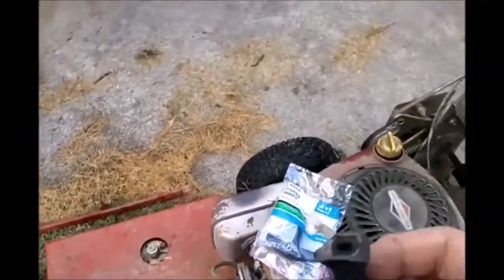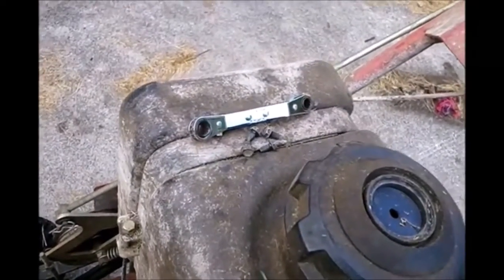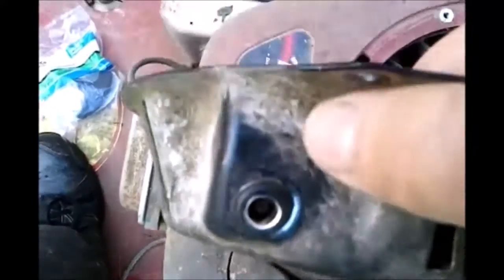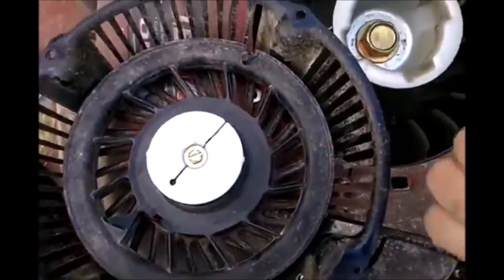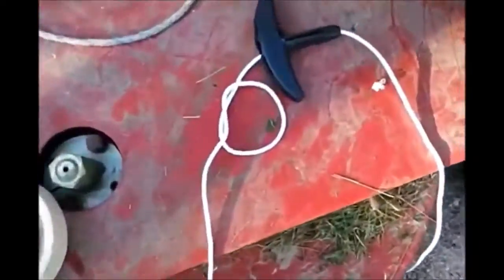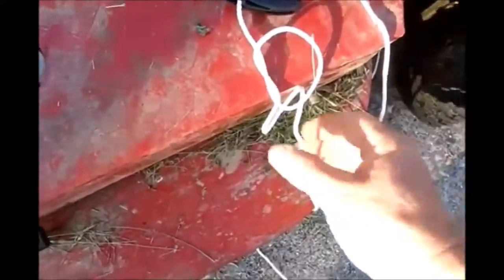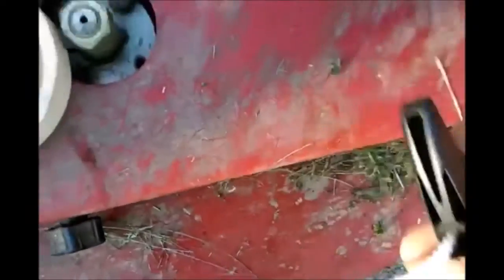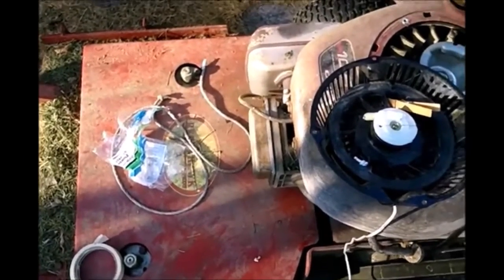Pull start Recoil Repair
How to repair the pull cord on a small engine starter.